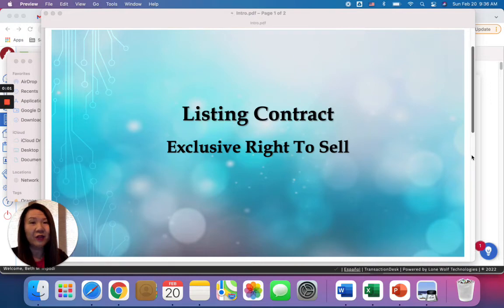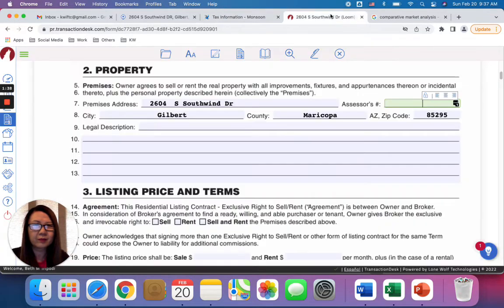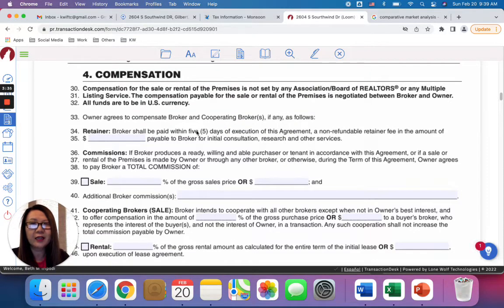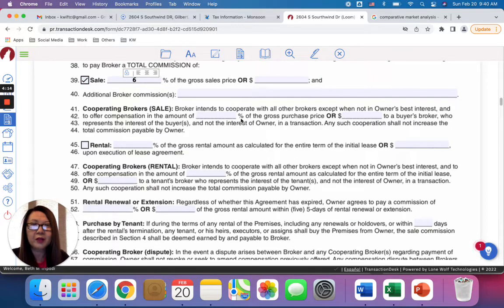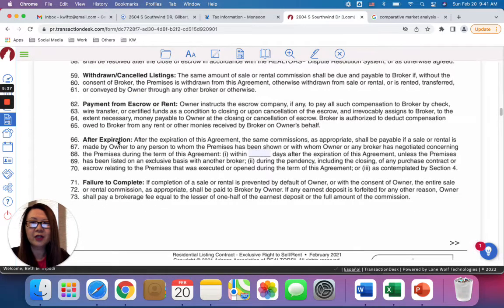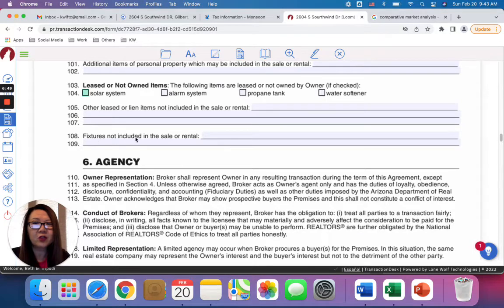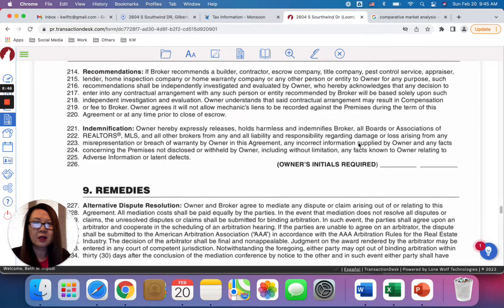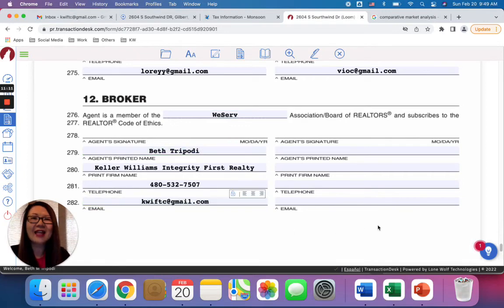The Listing Contract